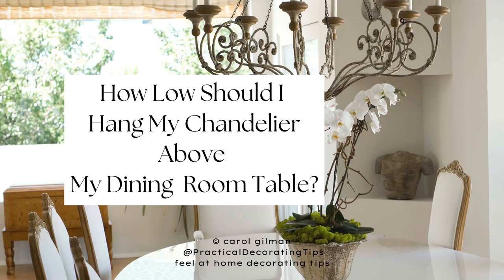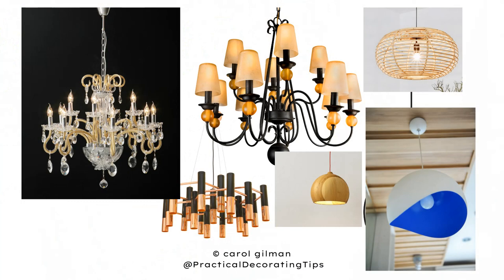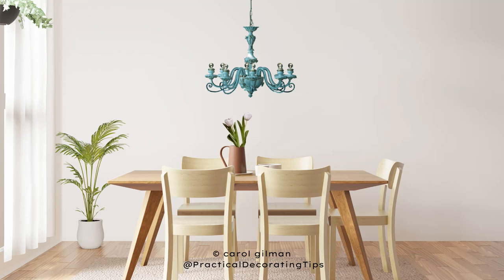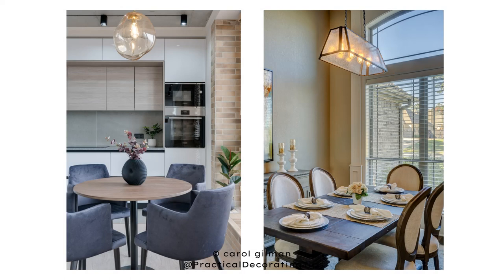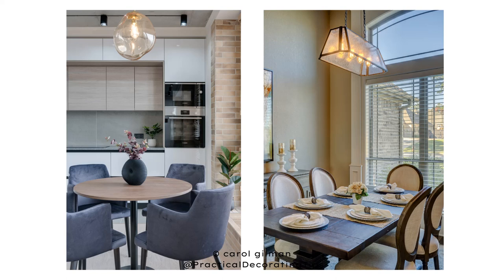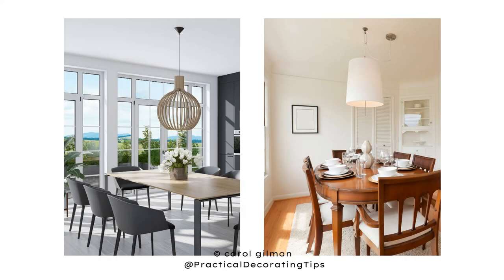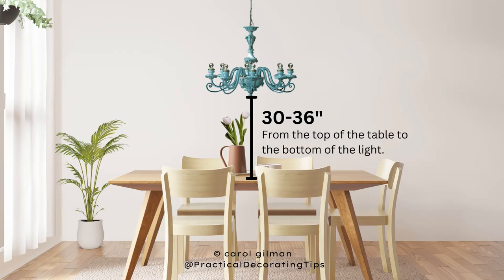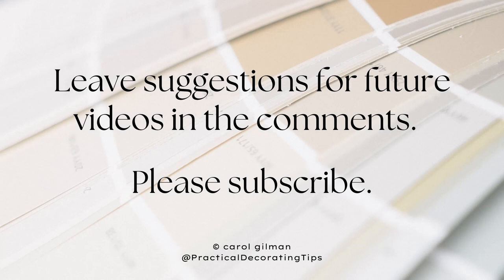How to Hang a Chandelier from the Ceiling Over a Dining Table - Dining Table Chandelier Height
Discover a starting point you can use for the height to hang a chandelier over a dining table.  You'll discover how to hang a chandelier above a dining room table so that there is a cohesive look to your dining room area.  Whether it's a chandelier or a pendant light, you'll discover how to hang a chandelier above a dining table so that the light is close enough to the table to create an entire dining room look. Please note:  Each dining room area is unique, and there are a number of things to keep in mind to figure out a height that will work with your dining room area including the size and scale of the chandelier and its relationship to the size and scale of your dining room area.  The measurements I share, (see cm equivalents below), are a suggested starting point.  When installing your dining room chandelier, I always recommend to ask your electrician to hold the chandelier at different heights above your dining table for you to see what will work best for your dining area or room so you can consider the chandelier size and dining room size.

I'd love to find out how you decided the height to hang your chandelier above your dining room table.  Share your design insights and suggestions in the comments.

~ Approximate centimeter equivalent for the suggested range of measurement in inches that I provide in the video:
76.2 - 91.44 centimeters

Learn more about my decision making process for a chandelier height and other videos about lighting for you home in my Home Lighting Design Ideas playlist

If you found this information helpful, please considering sending a YT Super Thanks or make a donation Your contributions help me continue making more content.  Thanks so much!

Music Artist:
Asher Fulero

Video Chapters:
0:00 Dining Room Chandeliers
1:20 Suggested Starting Point for Chandelier Height
2:00 Chandelier Height Considerations
2:31 Example - A Disconnected Look
3:40 Example - Creating a Cohesive Dining Room Design
4:20 Chandelier Installation - Recommendations for Your Situation